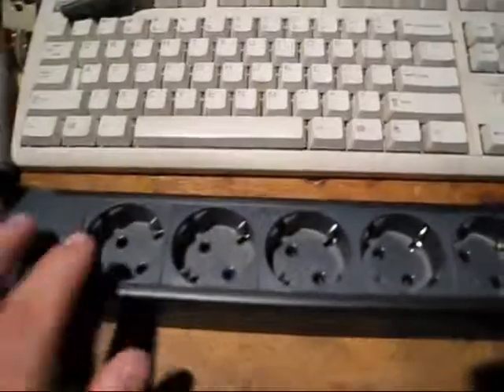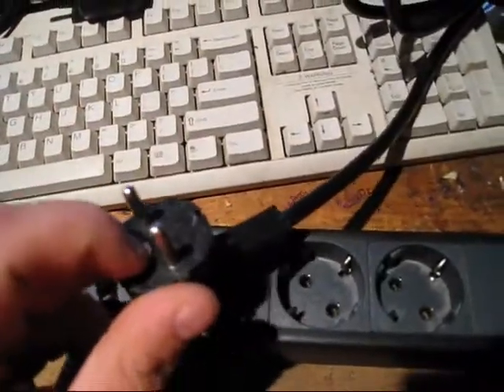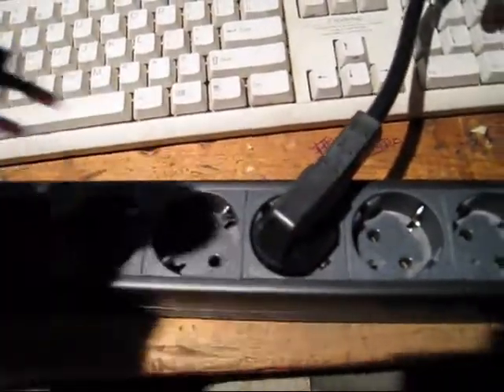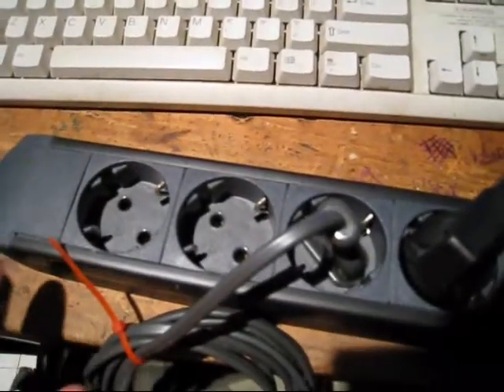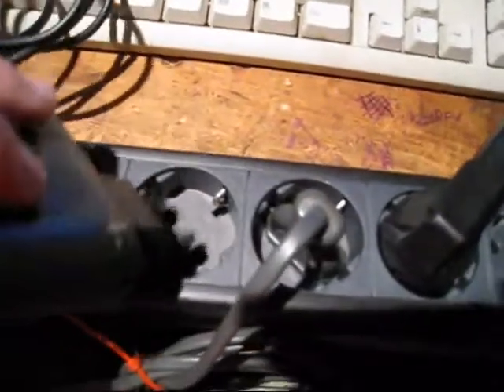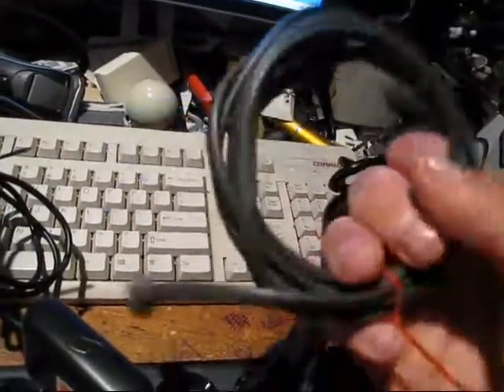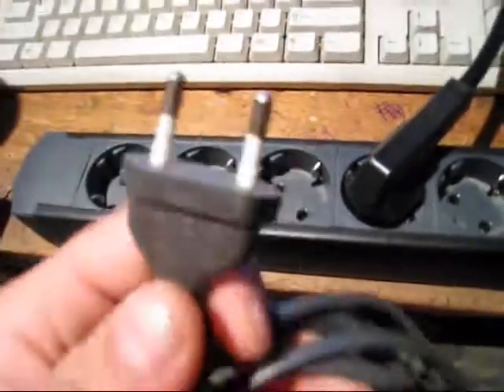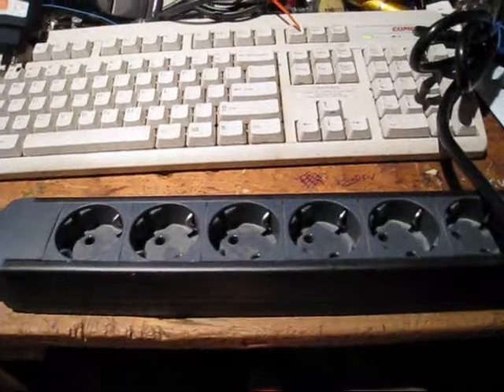World power outlets and plugs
European electrical plugs and some basic info on them